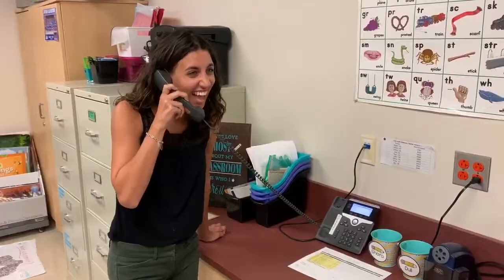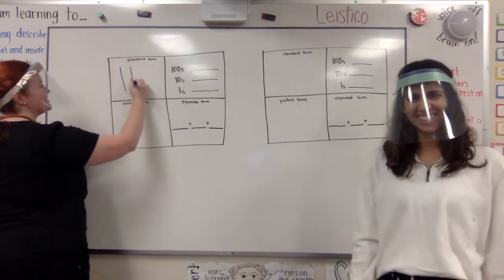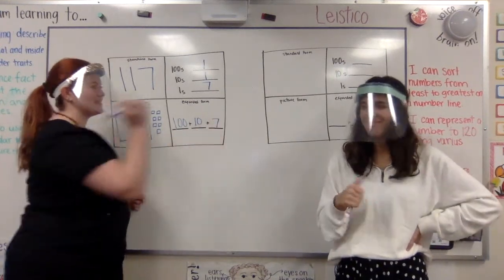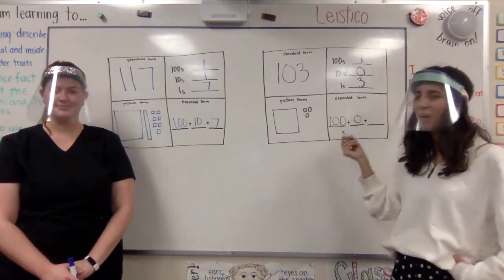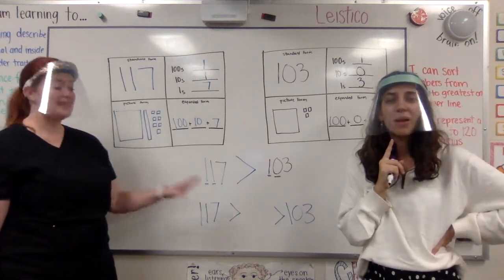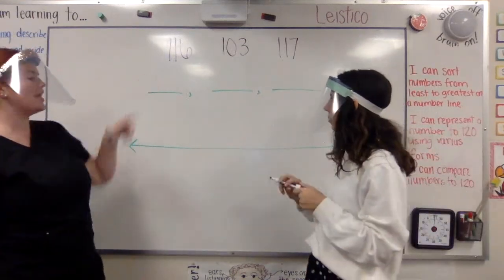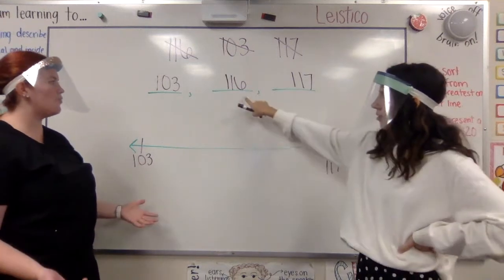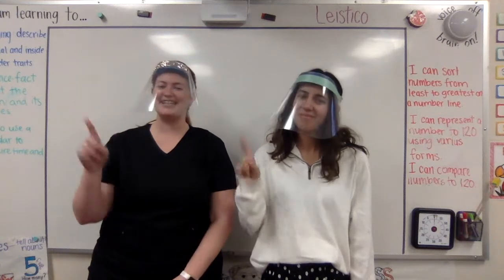Numbers to 120 Summative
Reviewing number forms, generating a number, comparing numbers, and open number lines